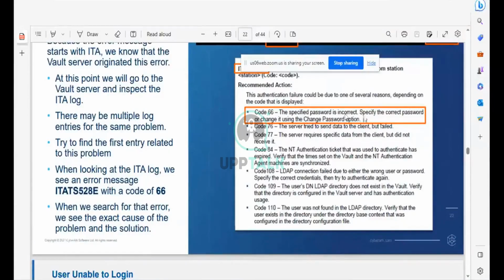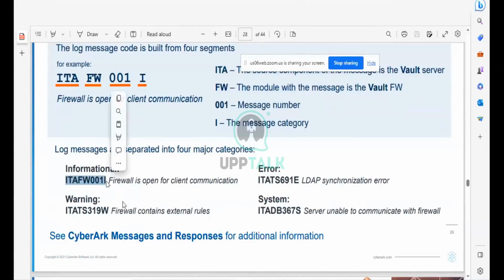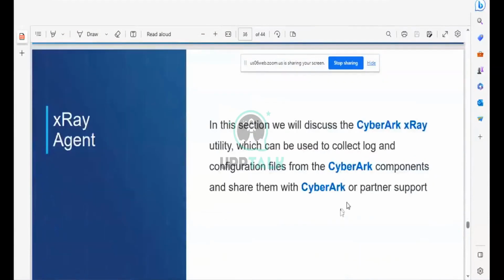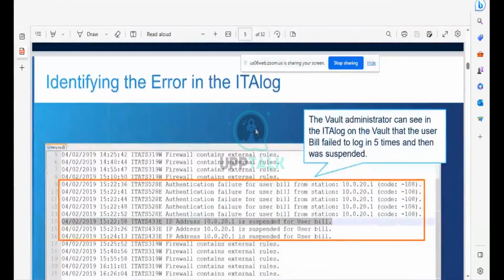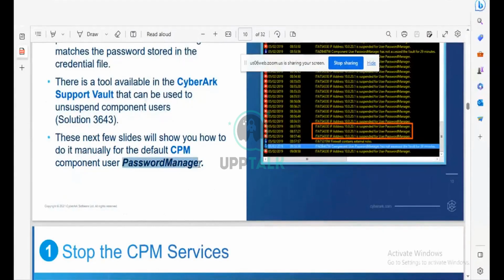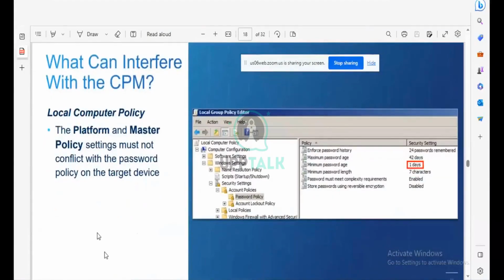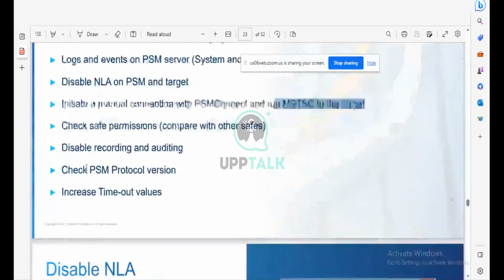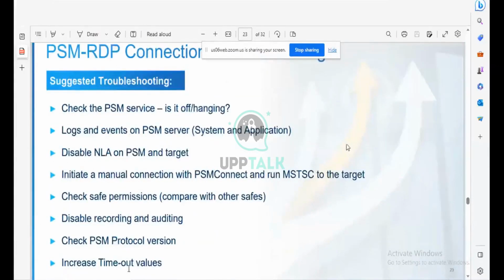Logs and Password Recovery in CyberArk | Default Users in CyberArk | CyberArk Tutorials | Upptalk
🔐 Incorrect Password in CyberArk | How to Fix CyberArk Login Issues! 🚀

💥 Struggling with Incorrect Password Issues in CyberArk? Let’s Fix It! 💥

✅ Common Reasons for Incorrect Password Errors ❌🔑

✅ How to Reset & Recover Your CyberArk Password 🔄🔓

✅ What to Do if Your Account is Locked? 🔐🚫

✅ Checking Logs for Troubleshooting Login Issues 📄🧐

✅ Best Practices to Prevent Future Login Failures ✅🔧

📌 CyberArk Incorrect Password Topics :

Incorrect Password Issue in CyberArk
Change Password Option in CyberArk
CyberArk Account Locked Five Times
CyberArk Update Proper Password
Unlock Through Airplane in CyberArk
CyberArk Reset User Password
CyberArk Check Relevant Logs
Identify the Issue in CyberArk
CyberArk Contact Support Team
Investigate Log Files in CyberArk